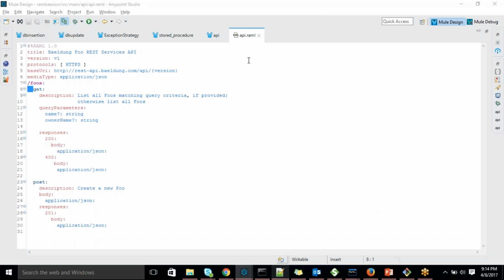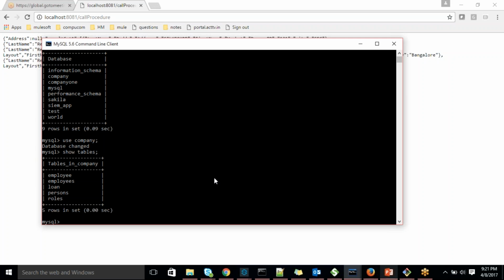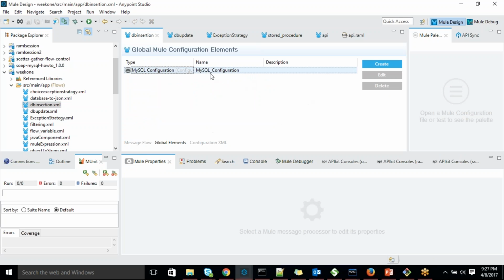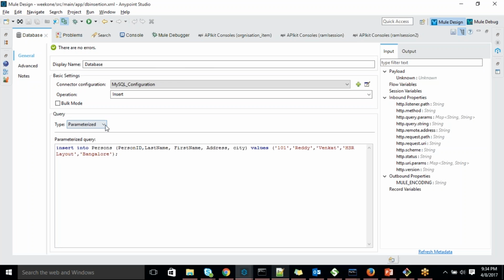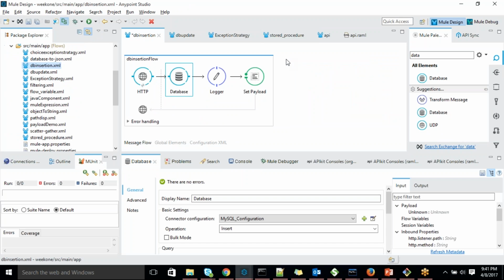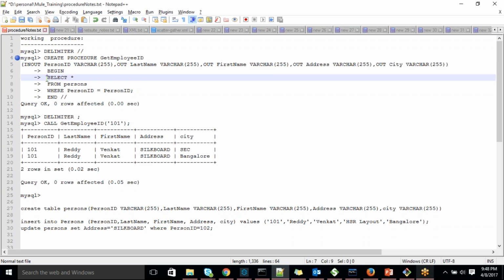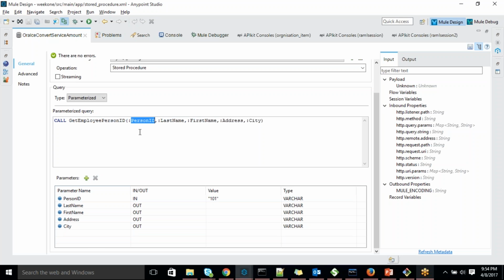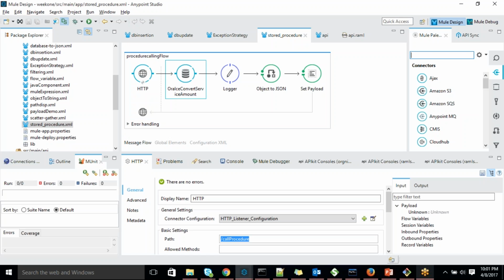2017 04 08 21 12 Training at venkat DAY8